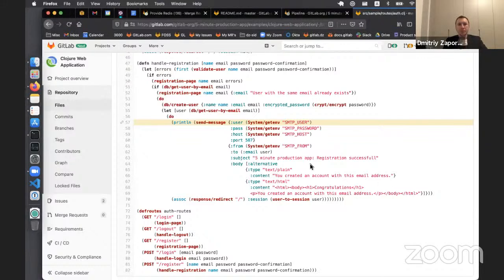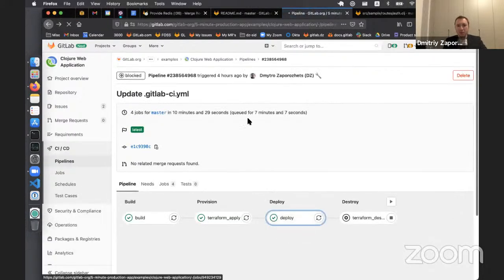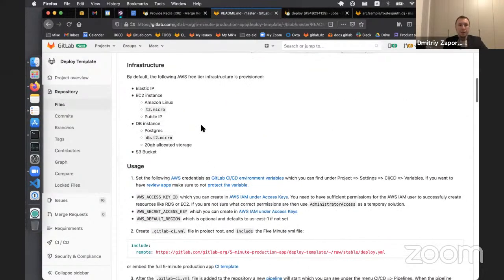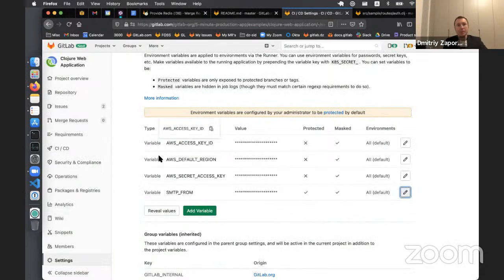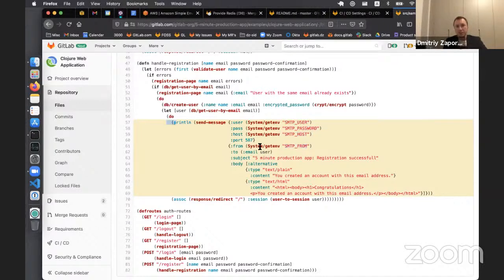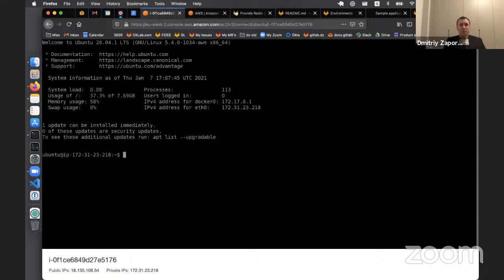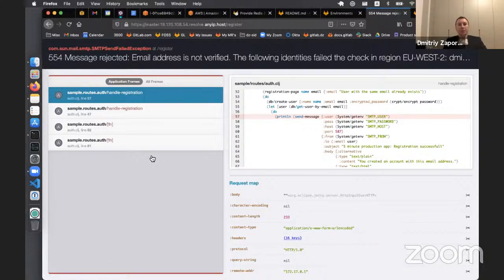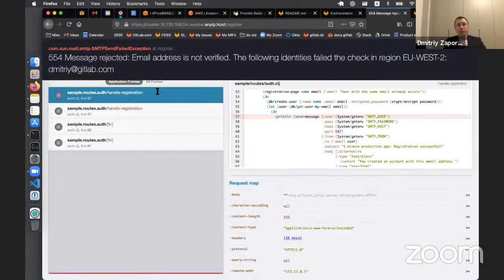2021-01-07 5min Production App update meeting